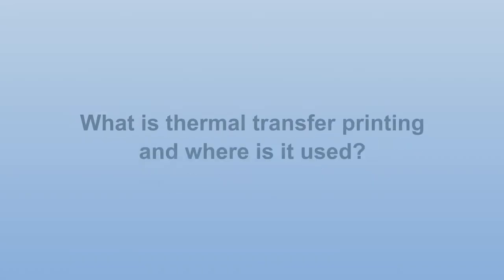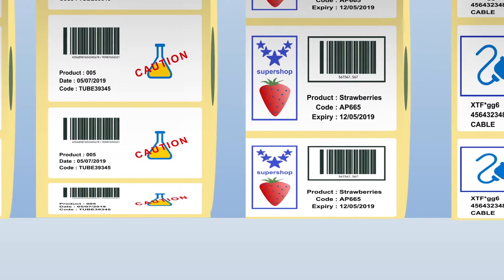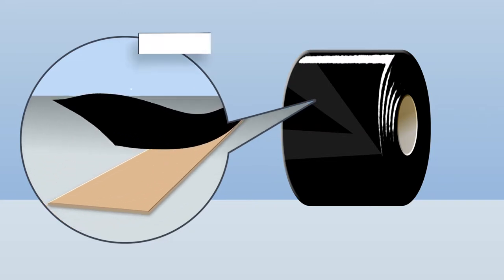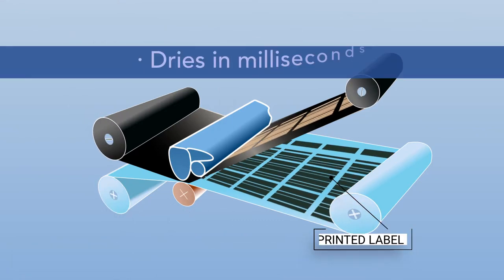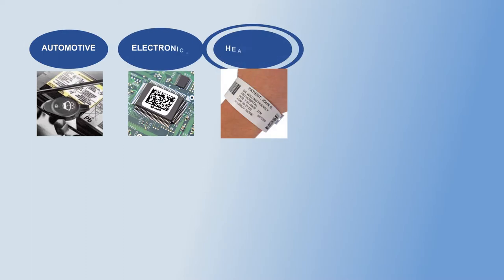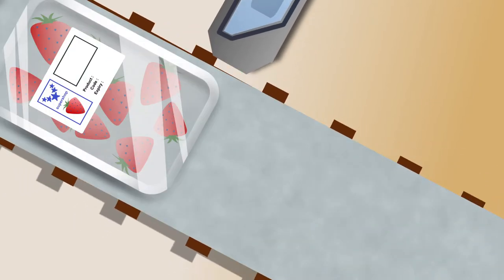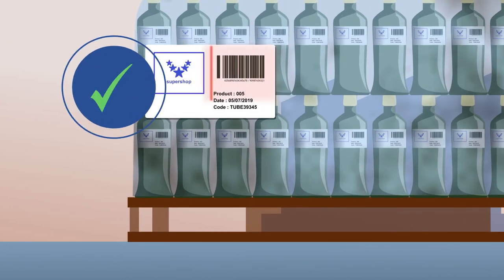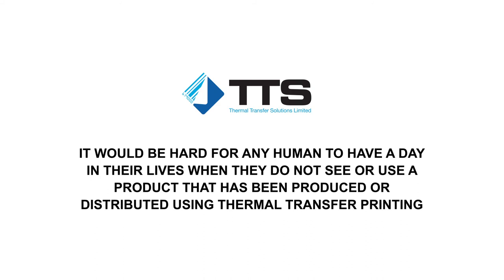What is thermal transfer printing & where is it used?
Learn more about thermal transfer printing and where it is used in our short, explainer video.